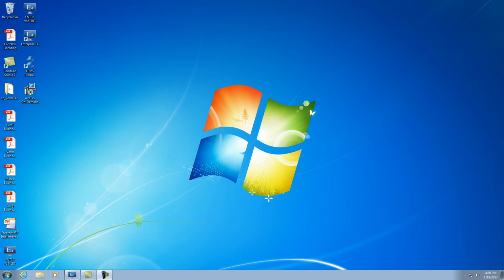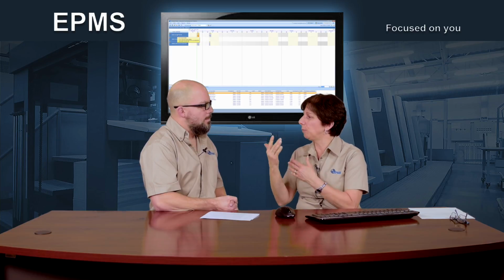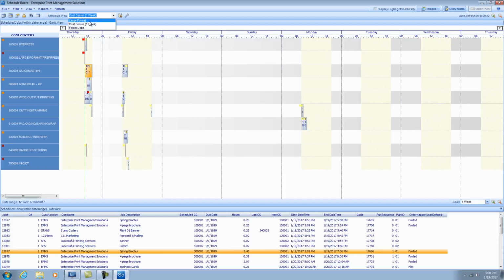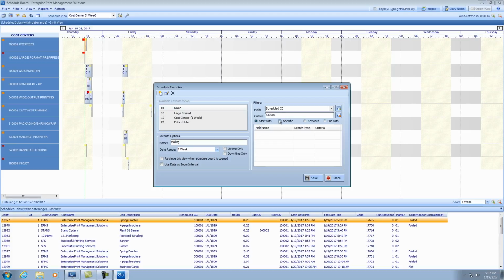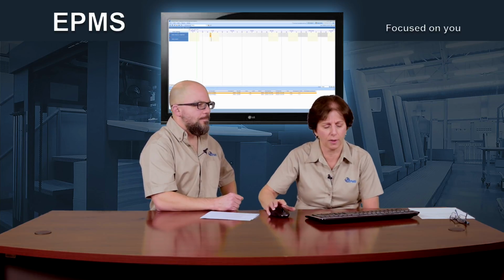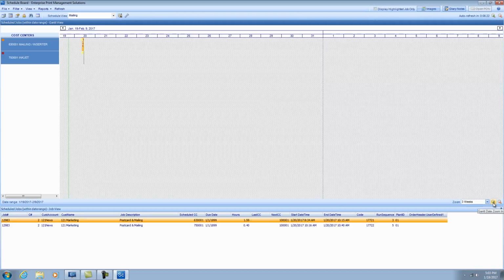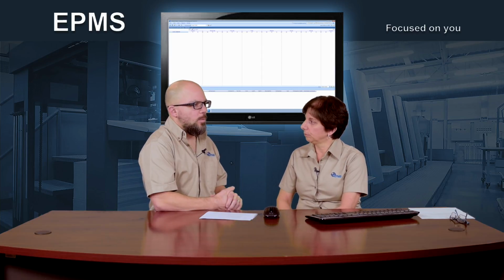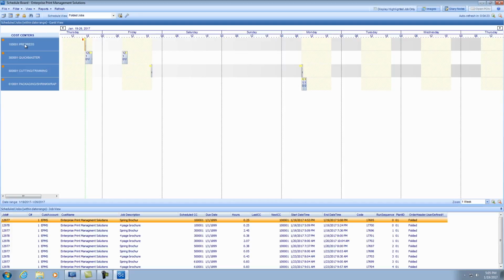EPMS Tech Talk - Setting Up Scheduling Views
Description:  With this video Chris and I discuss how you can setup different scheduling views so that you can look at calendars for a specific set of cost centers.  We also talk about how you’re able to set up views for specific user definable field information.  We show you how to set up the various views, how to choose one of the different views and how to quickly navigate to different time periods within the calendar view. This video was presented by Joanne LaFlamme and Chris Costa . This video was produced by Barking Dog Productions